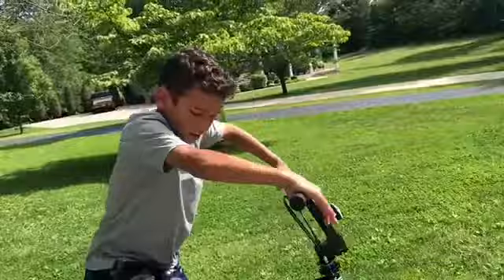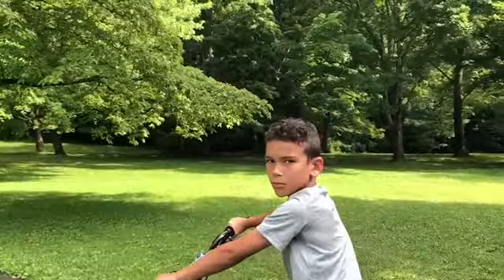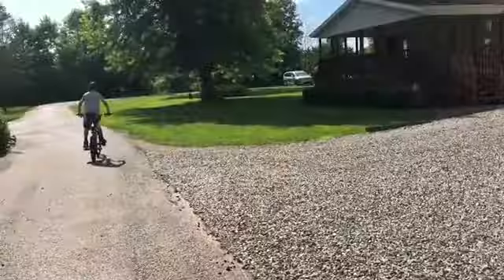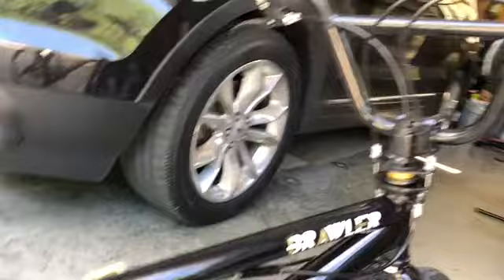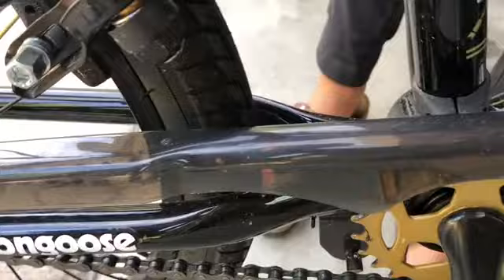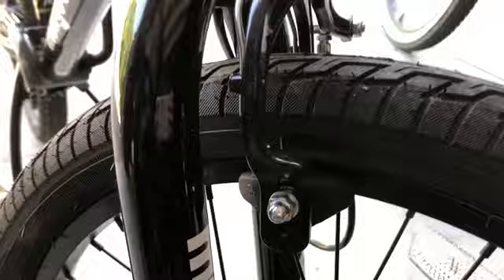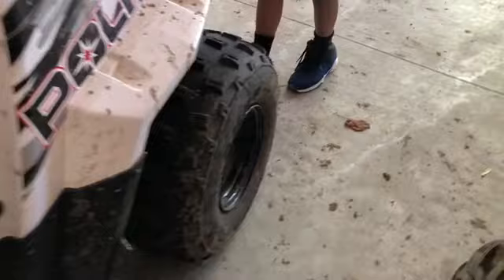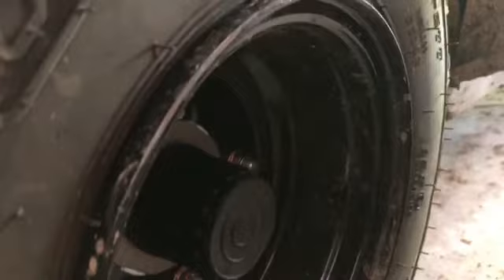Riding my BMX bike